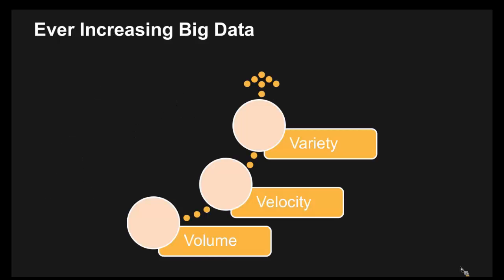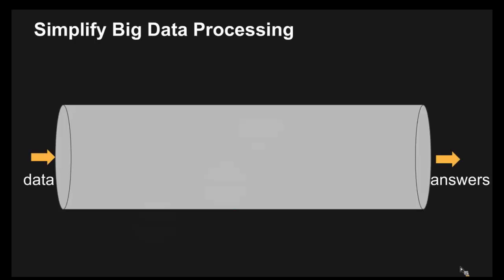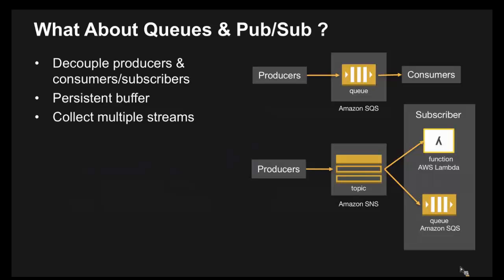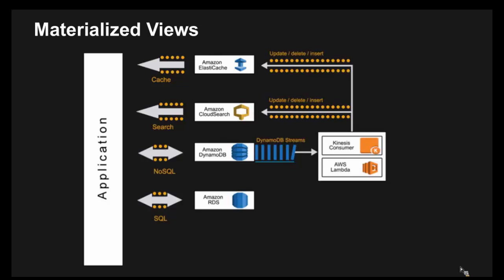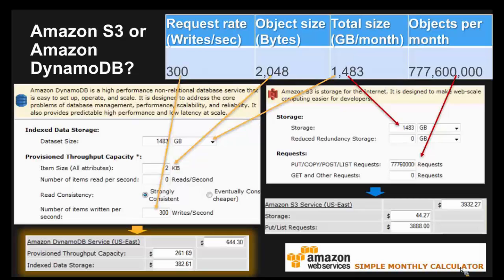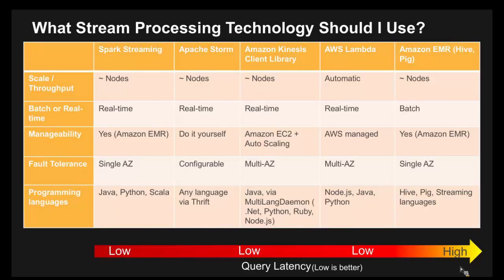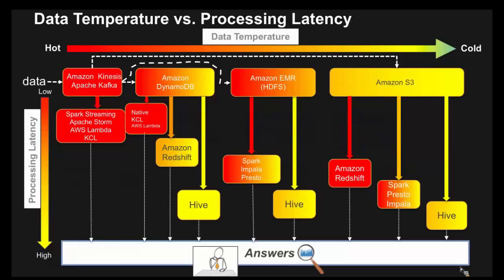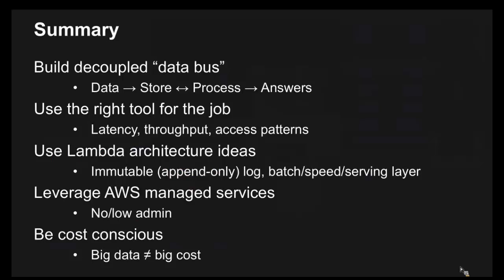February 2016 Webinar Series - Architectural Patterns for Big Data on AWS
With an ever-increasing set of technologies to process big data, organizations often struggle to understand how to build scalable and cost-effective big data applications.

In this webinar, we will simplify big data processing as a pipeline comprising various stages; and then show you how to choose the right technology for each stage based on criteria such as data structure, design patterns, and best practices.

Learning Objectives:
Understand key AWS Big Data services including S3, Amazon EMR, Kinesis, and Redshift
Learn architectural patterns for Big Data
Hear best practices for building Big Data applications on AWS
Who Should Attend: